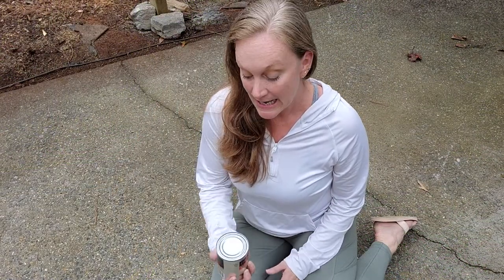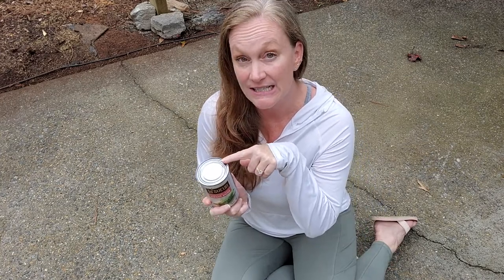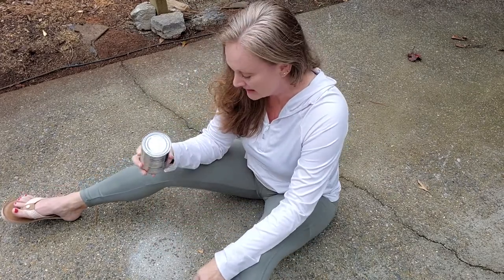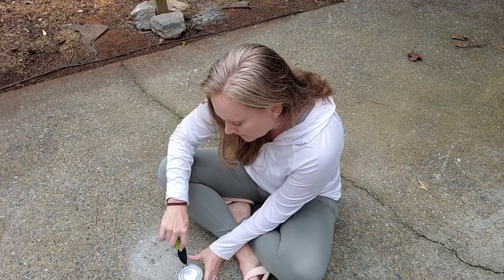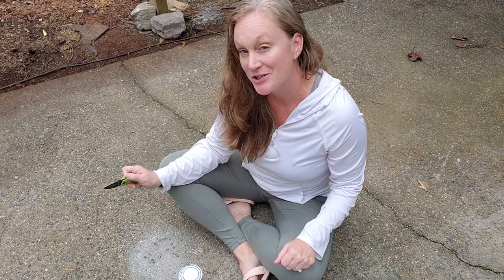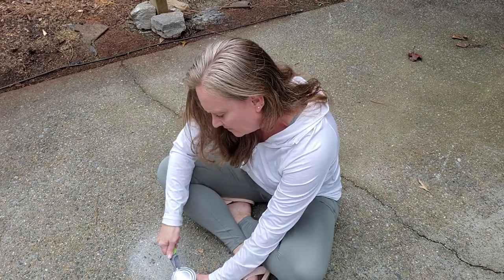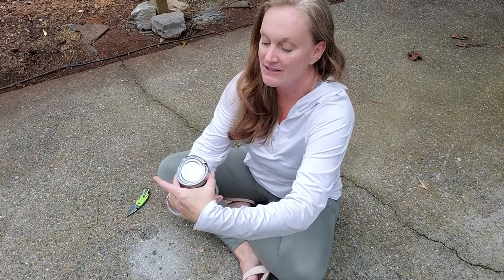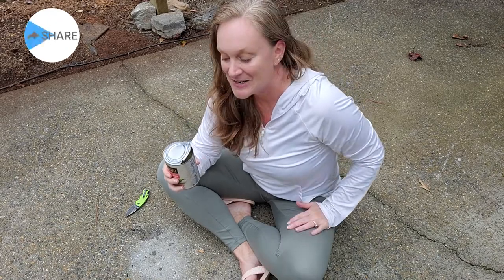No Can Opener? No Problem!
September is National Preparedness Month. I've created 30 short videos, one for each day.
Today I will show you how to open a can without a can opener.
It's easier than you might think!
Please be careful if you try this at home.